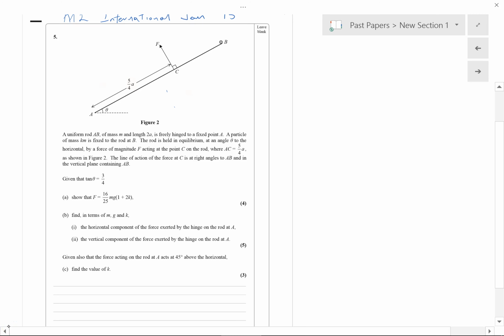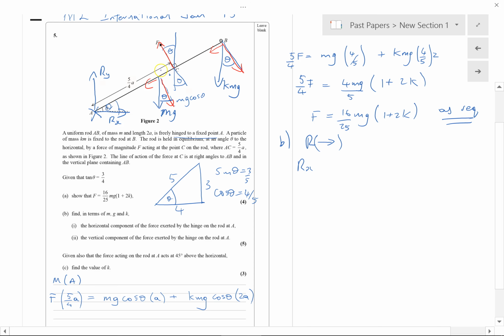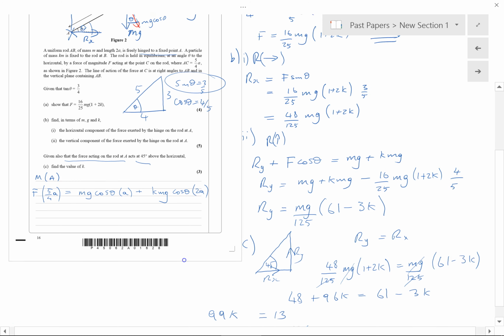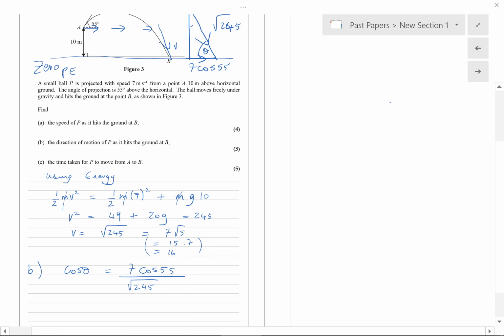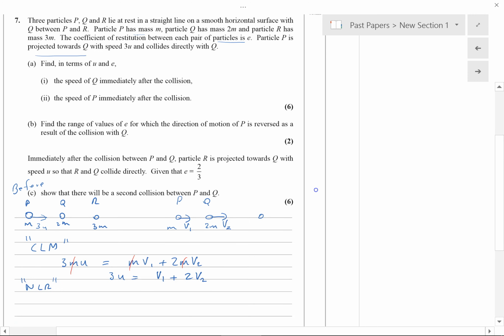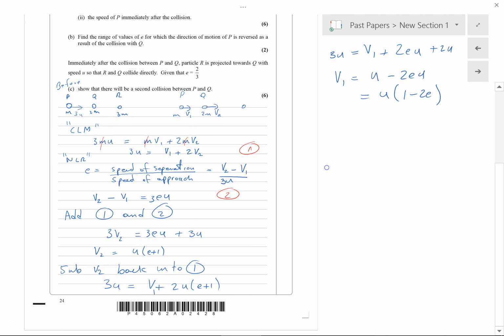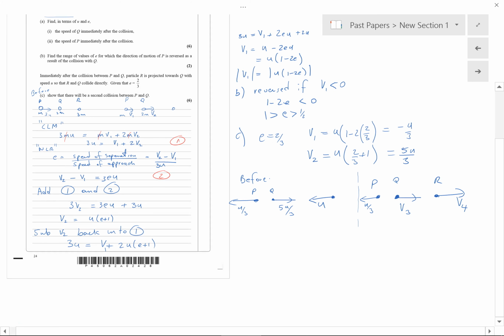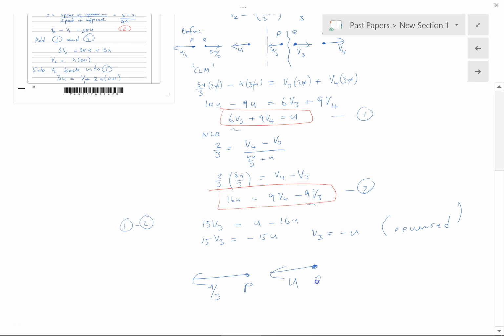M2 Edexcel International Jan 2015 Part 2 qu 5,6,7